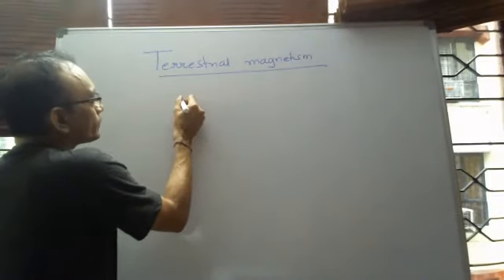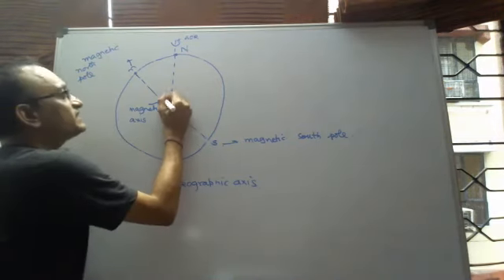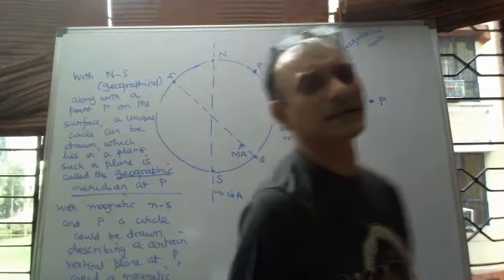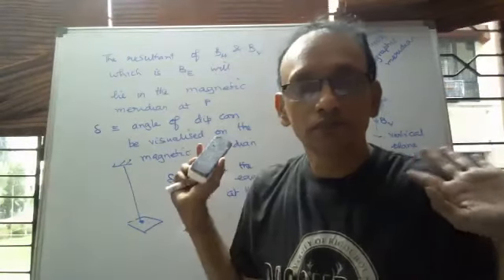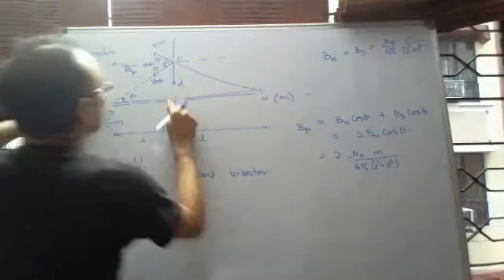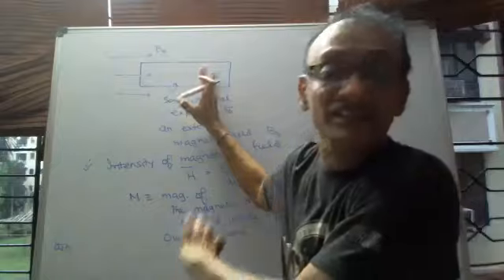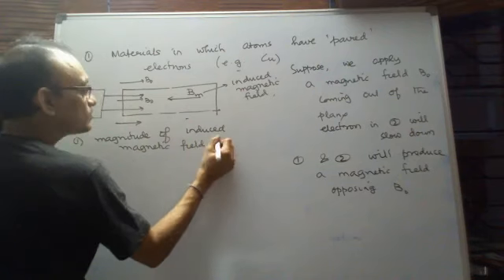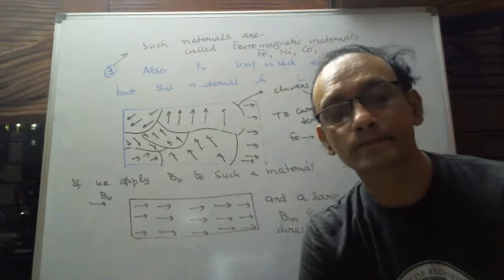Terrestrial magnetism for JEE/NEET